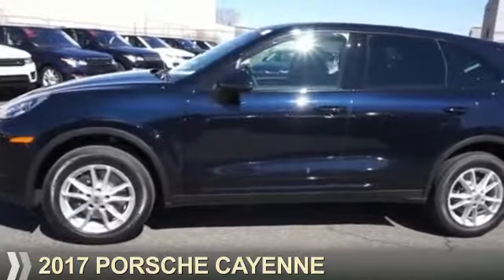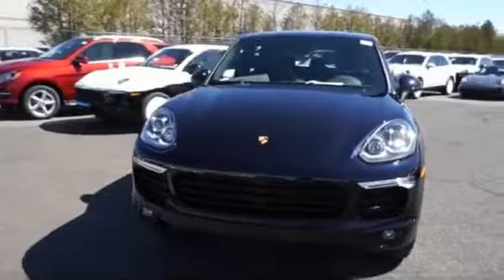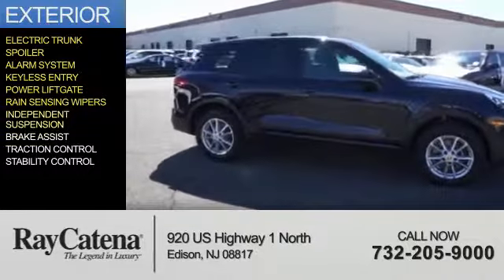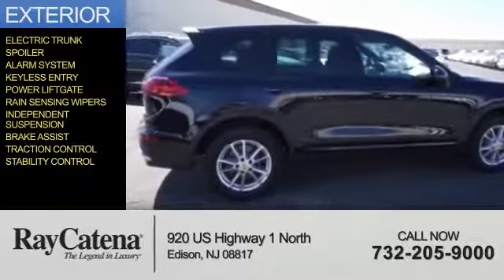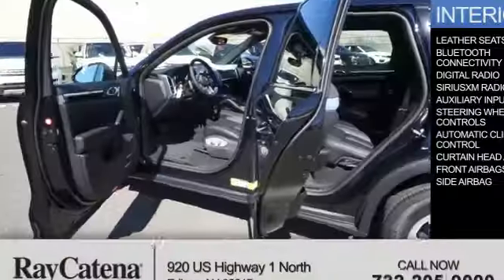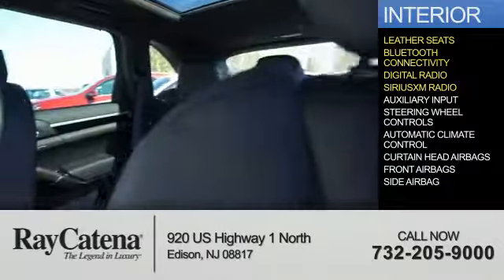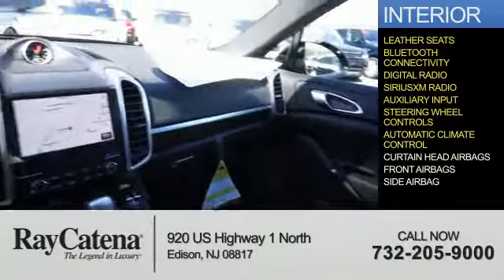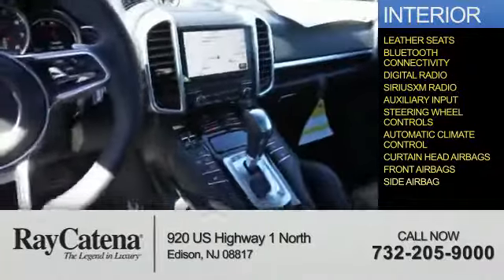2017 Porsche Cayenne P17643 - Edison NJ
Year: 2017
Make: Porsche
Model: Cayenne
Trim:
Engine: 3.6 liter 6 Cylindercylinder AWD
Transmission: Not Specified
Color: Moonlight Blue
Mileage: 0
Address:
VIN:WP1AA2A29HKA90101